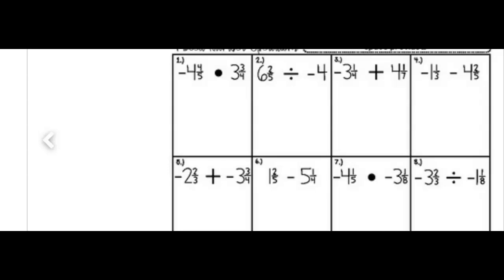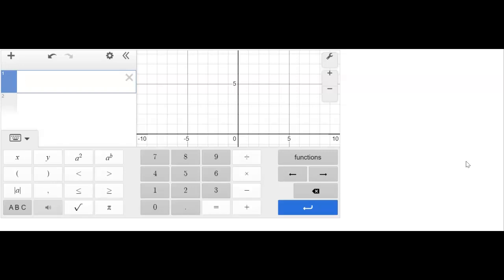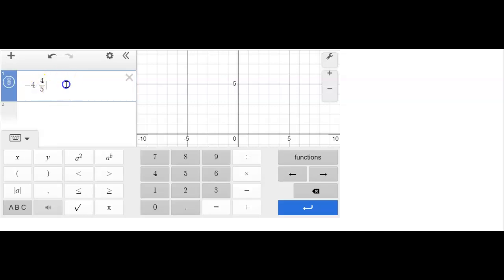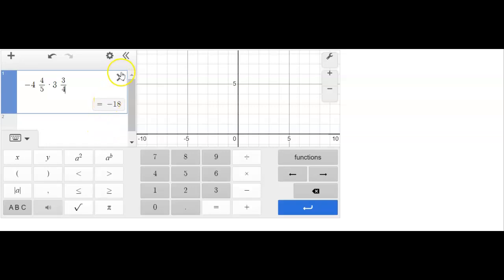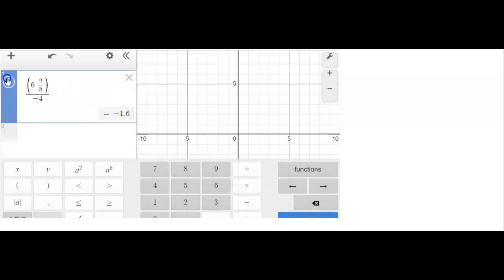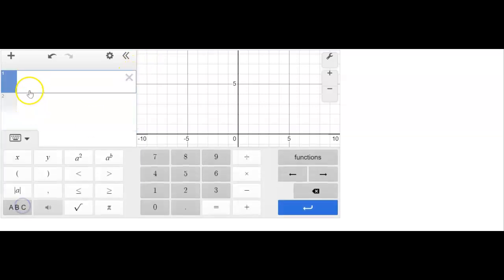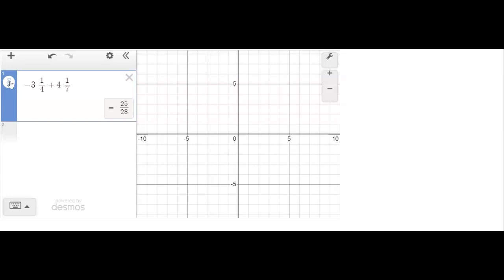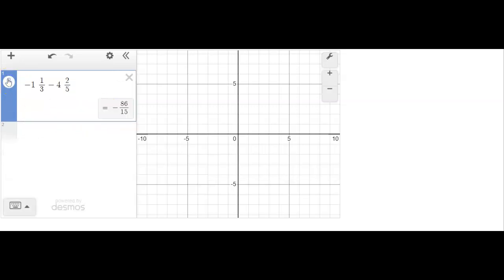Mixed Numbers Operations